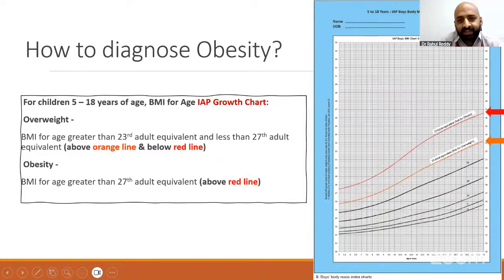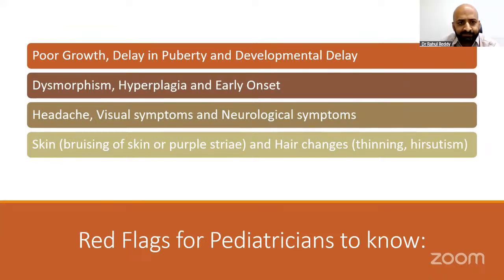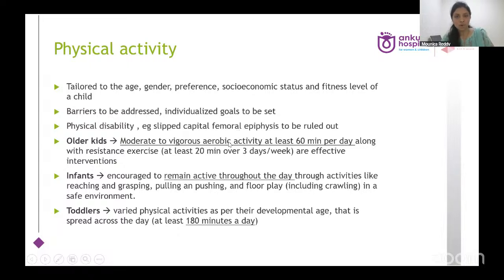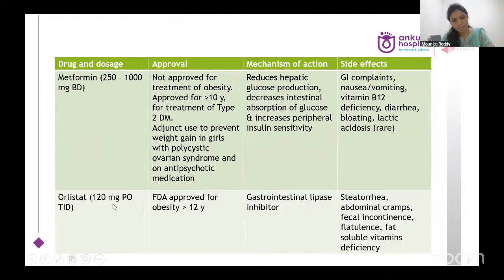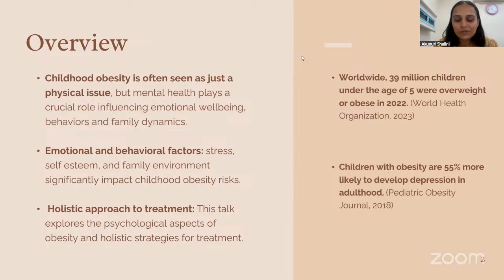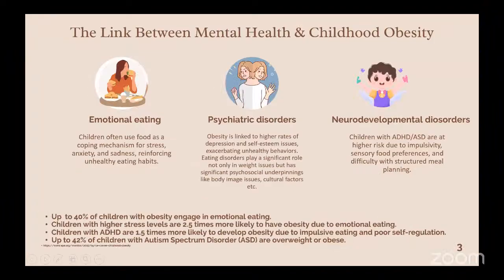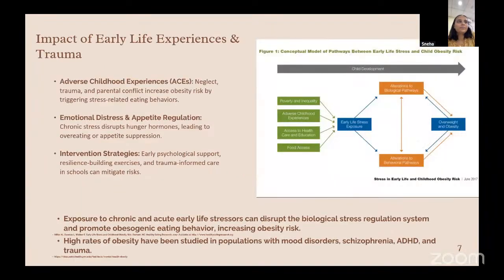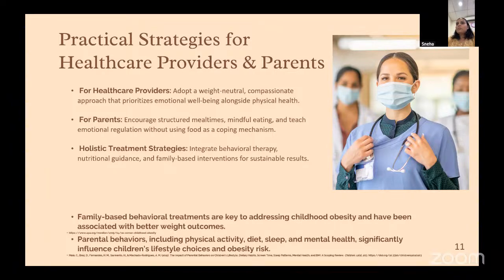Interactive Webinar on Pediatric Obesity - Challenges and Solutions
𝐀𝐛𝐨𝐮𝐭 𝐎𝐮𝐫 𝐇𝐨𝐬𝐩𝐢𝐭𝐚𝐥:
Ankura Hospital for Women & Children is a multi-chain hospital dedicated to Women & Children. We are spread across Telangana,Andhrapradesh,Maharashtra & Odisha . We offer comprehensive care for Women & children to ensure smooth deliveries, overall health, growth and development milestones, proper nutrition, and regular immunizations. We have highly experienced Gynecologists and obstetricians who ensure the best possible care & cure for women at every stage of pregnancy & beyond.

Our Pediatricians, Neonatologists, Intensivists, and pediatric specialists offer prompt care for newborns, premature babies, toddlers & children in medical and surgical emergencies such as high fever, respiratory failure, ingestion of foreign bodies and poisoning, and other emergencies.

All our centers are supported by the latest high-end equipment, NICUs, PICU's, and 24x7 emergency and transport services to meet all medical needs meticulously for women & children.